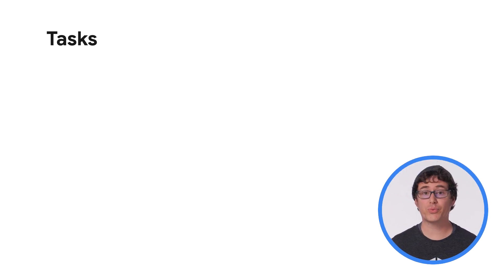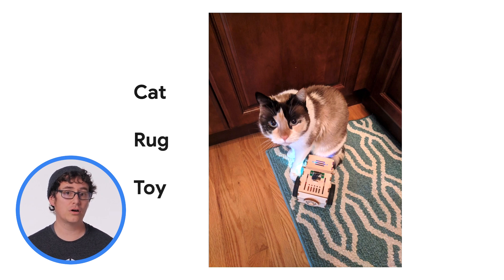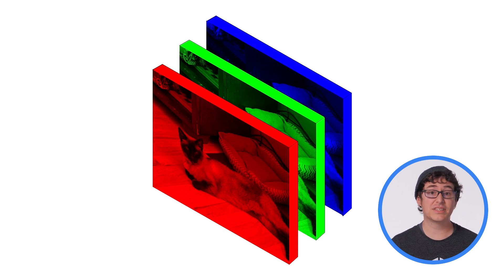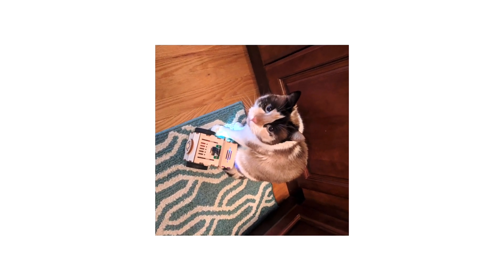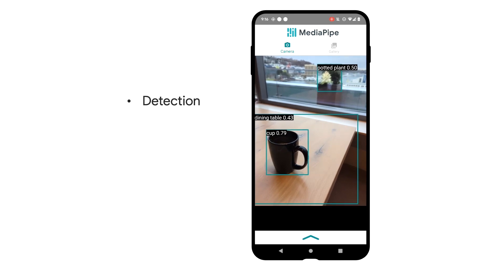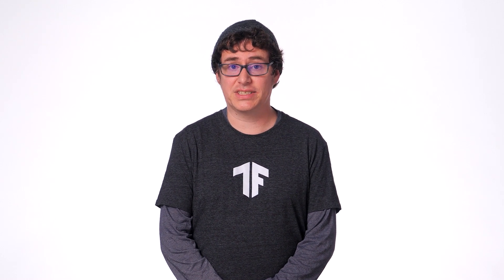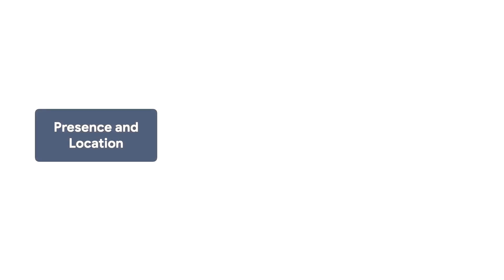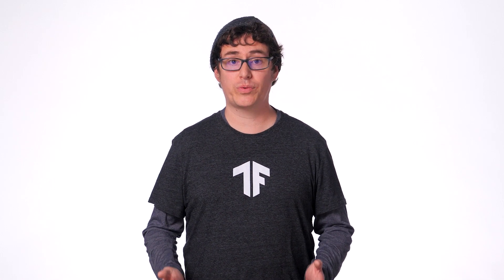Computer Vision - ML on Android with MediaPipe Series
Explore the fundamental concepts and applications of this cutting-edge technology using MediaPipe, Google's powerful machine learning framework.

In this introductory tutorial, you'll:
- Understand the basics of computer vision: Grasp the key concepts and techniques behind image and video analysis.
- Explore core computer vision tasks: Discover the capabilities of image classification, object detection, and gesture recognition.
- Learn to use MediaPipe: Learn how to integrate MediaPipe into your Android apps to leverage these powerful features.

Whether you're a seasoned developer or just starting out, this tutorial will provide you with the knowledge and tools to create innovative and engaging computer vision applications.